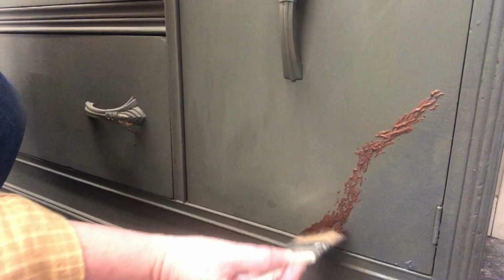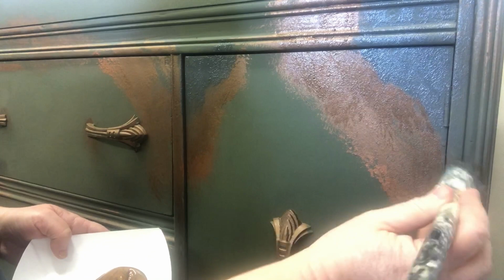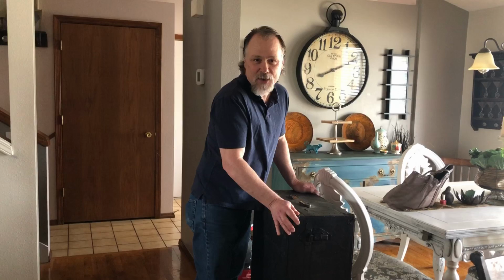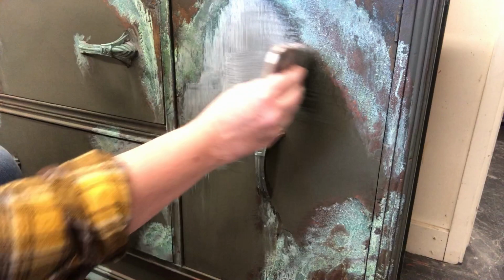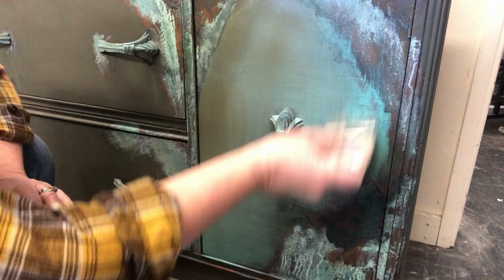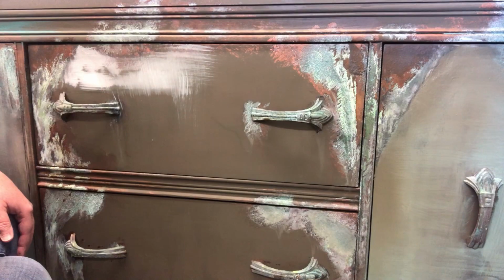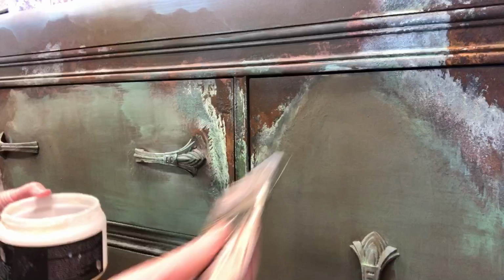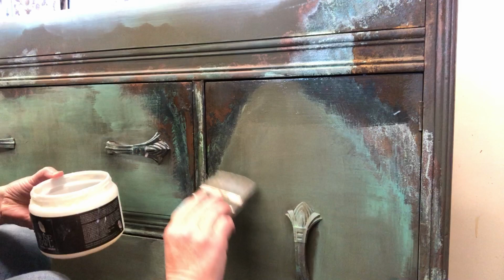How to Create Rust Patina on Furniture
To find the products used on this piece (except for the metallic patina) go

See below to find the link for my website where I have all of the products I carry. Including Wise Owl Paint, DIY Paint, Iron Orchid Designs, Paint Pixie Brushes, ClingOn Brushes and furniture for sale.

Products used for this look:
Wise Owl Chalk Synthesis Paint (Military Bronze) Wise Owl Glazes (Verdigris and Patina)
Wise Owl Matte Varnish Cling On Brushes Paint Pixie Dusty Brush (all available on my website)

I used Vintage Tide Decor (Funky Cold Patina) which is no longer available. Try Modern Masters brand. You can find it at your local craft store or on Amazon.

Come see us at: 100 N Houk Road Spokane Valley, Washington

I’m so glad you’re here! I look forward to reading them!